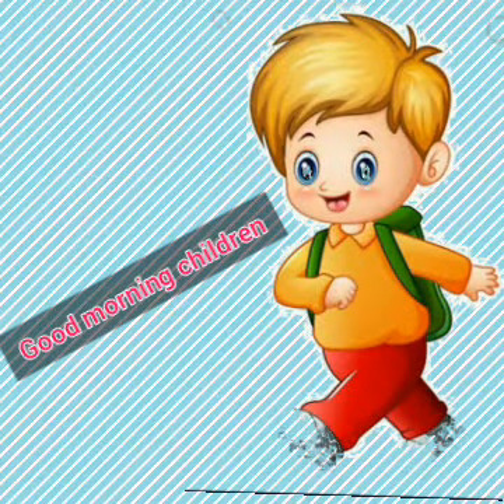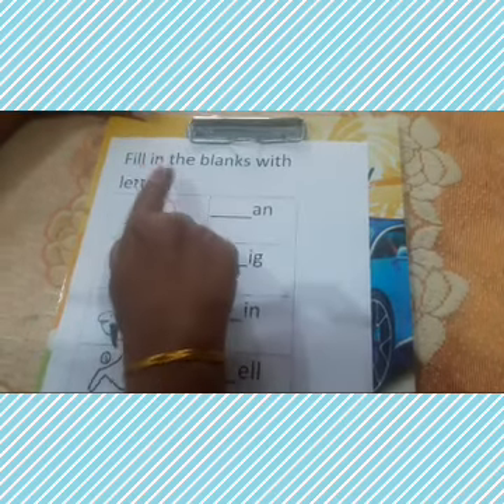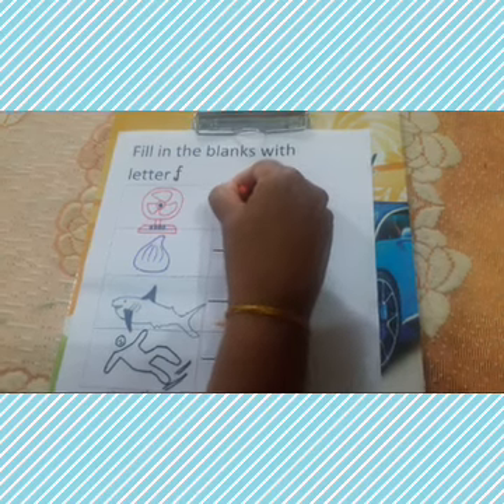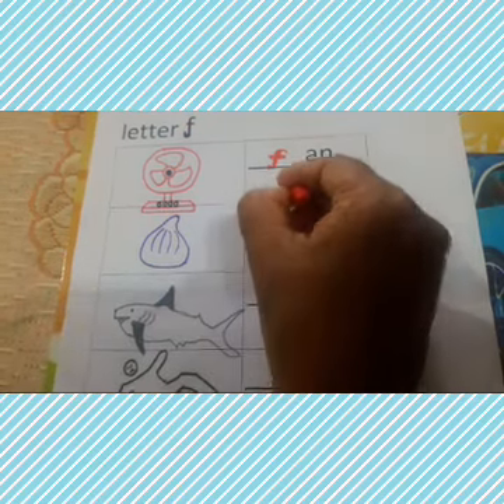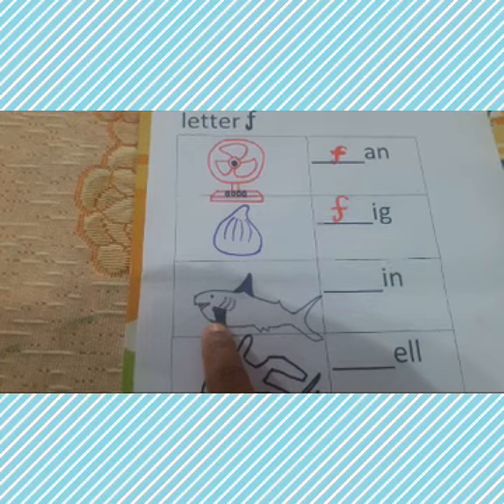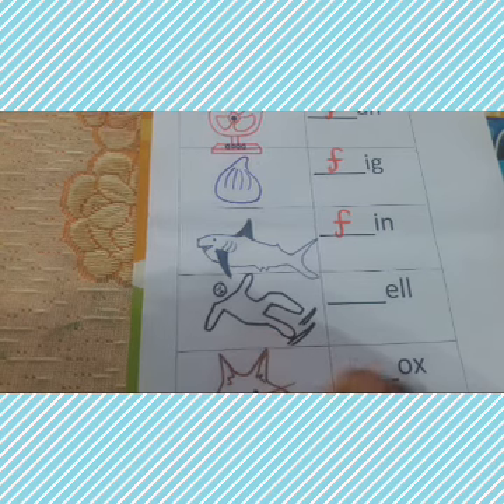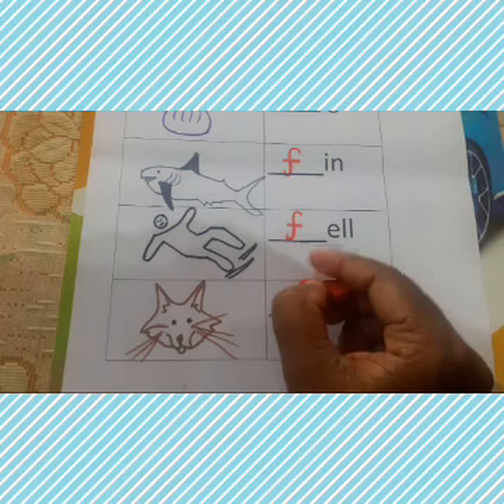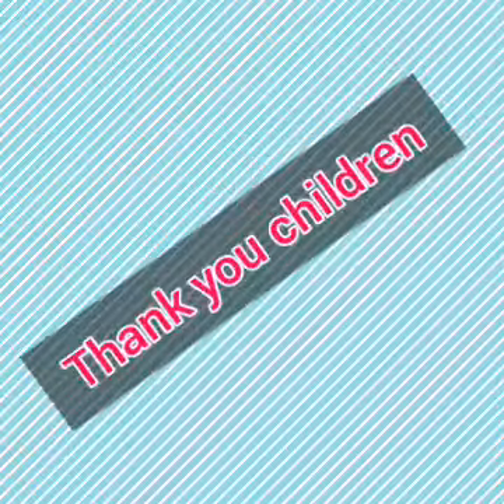Fill in the blanks with letter f